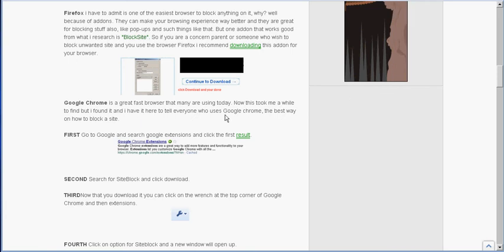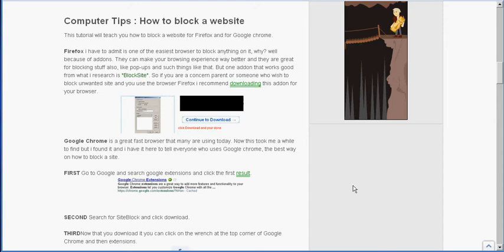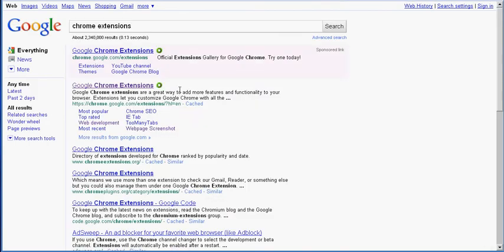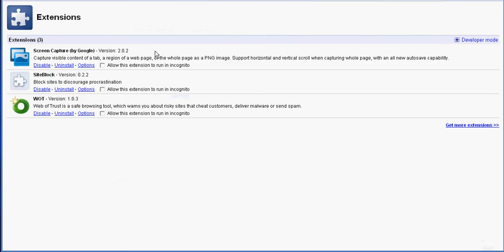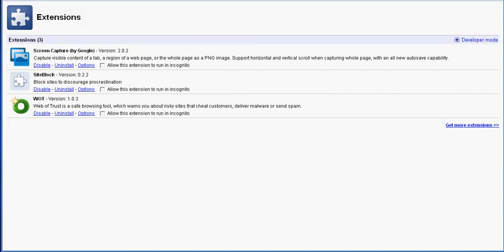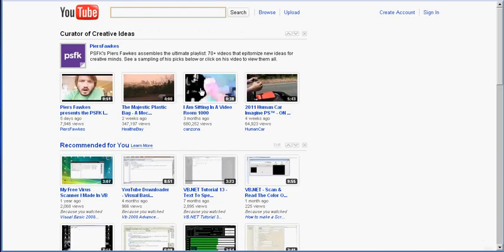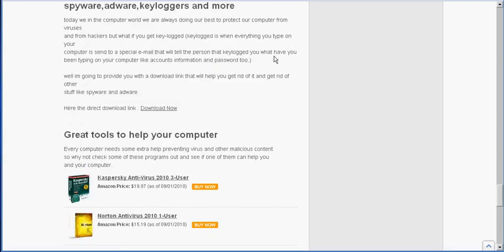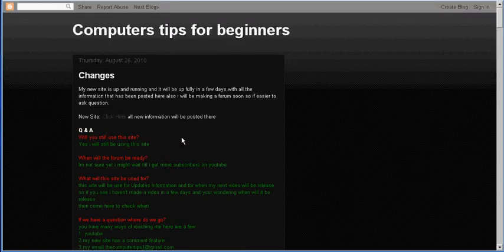How to block a website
This video will show you how to block a website for Firefox and Google Chrome.
This video works 100%